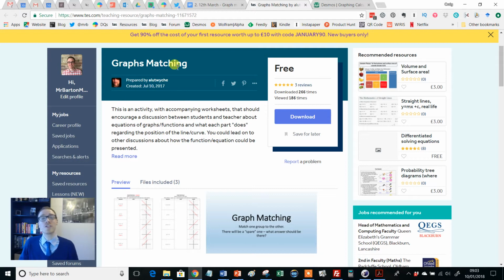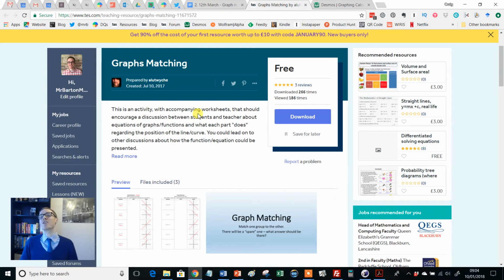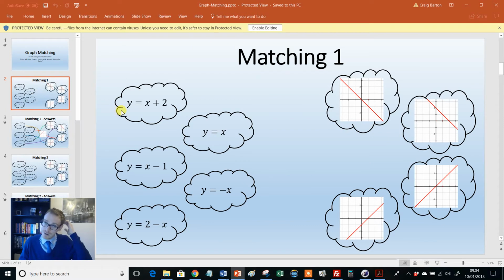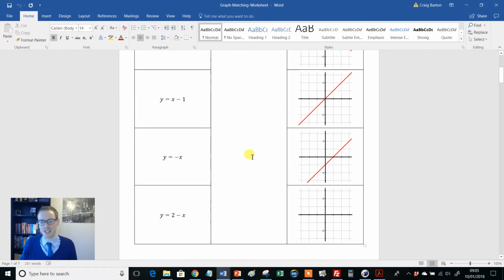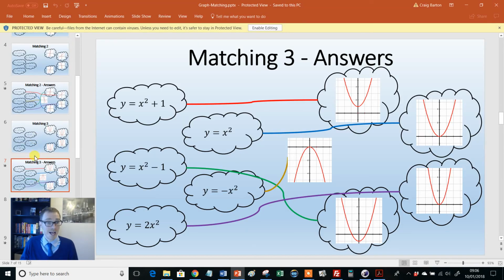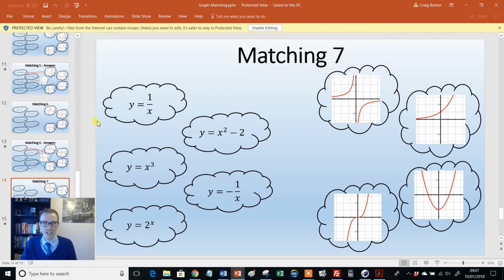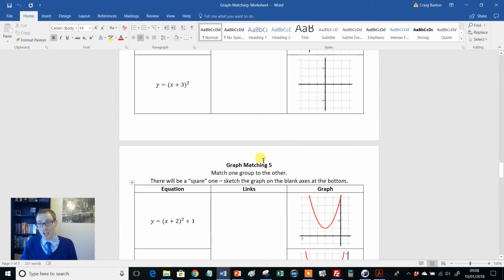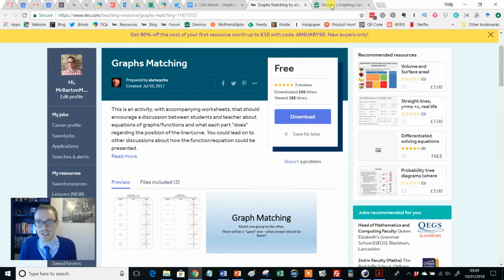Graphs Match-up: TES Maths Resource of the Week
For me, there are two distinct skills involving in conquering graphs at GCSE, whether they be straight lines, quadratics, cubics or reciprocals. The first is the ability to plot points and draw graphs from a table of values. This requires students to be competent in algebraic substitution, and is something that most students are able to grasp. However, in my opinion, by far the more difficult skill is to be able to sketch a graph from its equation. In other words, to be able to understand the significance of each component of that equation and what it means for the shape, direction and axes crossing points of the resulting graph. Such a skill is crucial both at GCSE and A Level, and this resource is absolutely perfect for helping students develop it. Given a selection of graphs, students must match their question to the sketch. And as an extra twist, there is one equation that does not match-up, and a blank set of axes just crying out to be filled in with the relevant sketch.

This resource covers straight line graphs, quadratics that are in completed the square and factorised format, and the new range of non-linear graphs students need to know for GCSE. So, it is perfectly possible to pick out the relevant activity to use with each class after a topic has been covered - straight line graphs with Year 8s, quadratics with 10s, for example. However, for me the power of this activity is when it is used in its entirety, for that is when connections between straight line graphs and quadratics are made, and a more thorough, wide-ranging understanding of graphs and their equations can develop. As such, this is the ideal revision activity to use with a group of Higher tier Year 11 GCSE students in the build up to their exams, and with A Level students in the first week of their course. Set them off on the challenge, and fire up Desmos when going through the answers.

Craig Barton